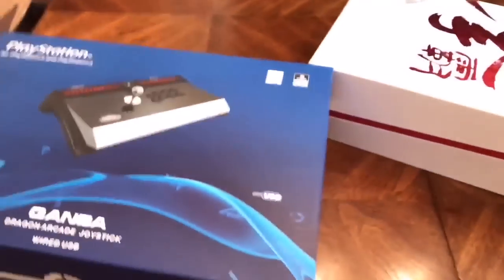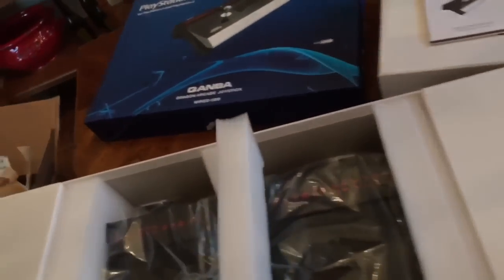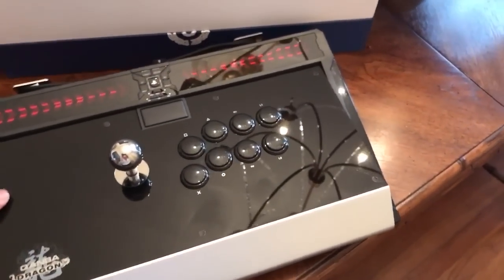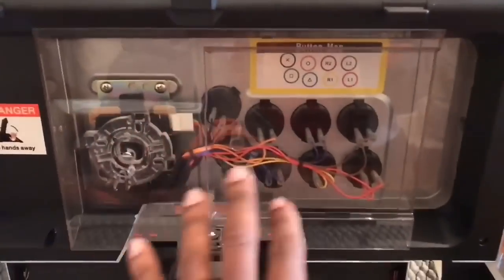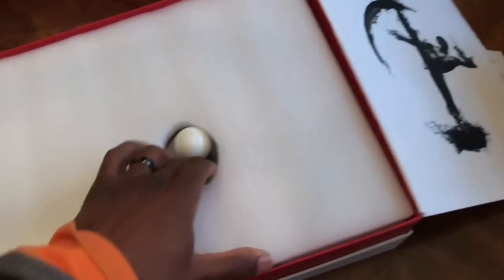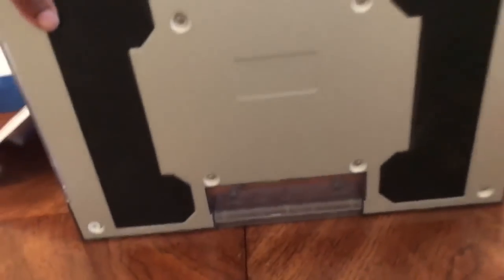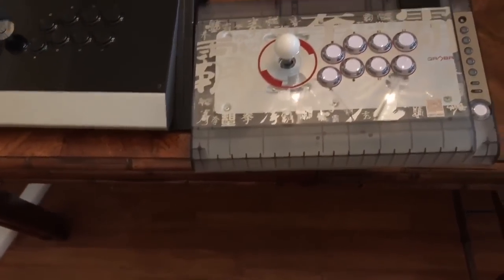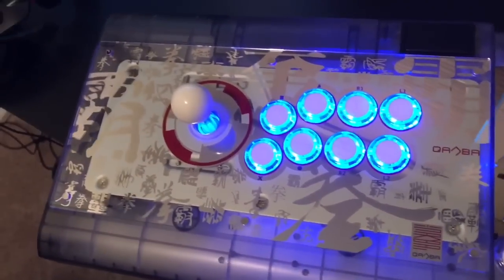8 Days of Unboxings: Qanba Dragon & Crystal Joysticks — UpUpDownDown Unboxing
Instead of one day of unboxings, UpUpDownDown delivers EIGHT crazy unboxings!

Austin Creed shows off the beautiful and highly articulated Dragon and Crystal joysticks from Qanba, available for use on PlayStation 4 and PC!

You can check out the Qanba Dragon And you can also check out the Qanba Crystal While you're at it, check out their third joystick now available for pre-order, the Qanba Obsidian